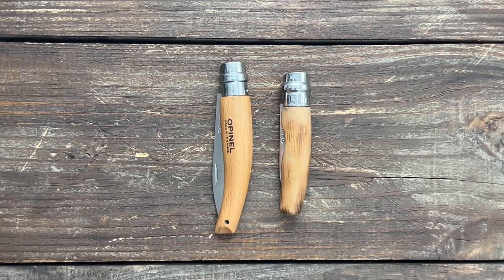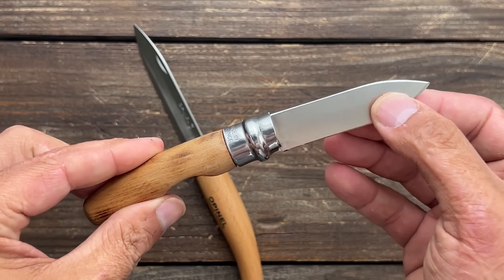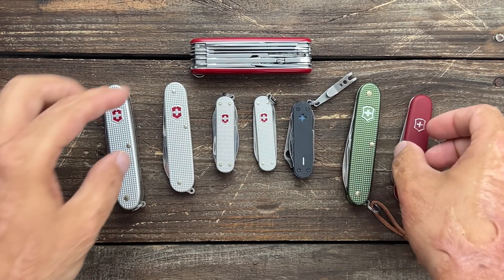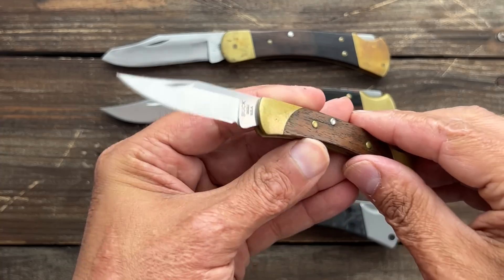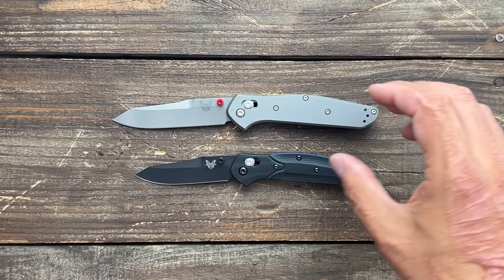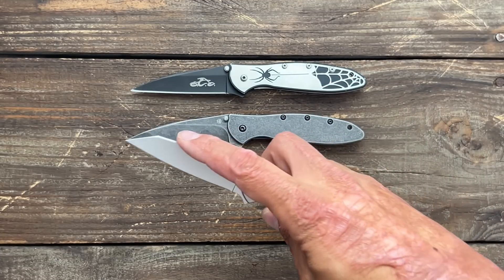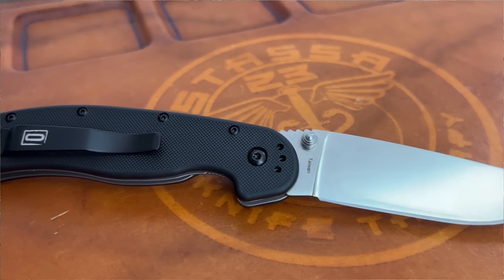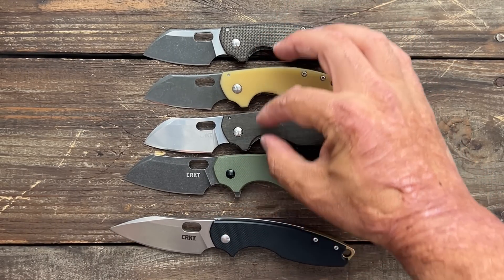Top 10 Most Iconic EDC Folding Knives of All Time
Top 10 Most Iconic EDC Folding Knives of All Time. There are so many new pocket knives every week that I have trouble remembering them all. Every once in a while a design comes along that is so good that it becomes iconic for that company. These knife designs usually stick around in a company's catalog for a long time. Today we take a look at those knives and discuss a little history of each one as well as take a look at a few different examples of them. What do you think the most iconic knife of all time is?

0:33 Opinel Knives- #8 Stainless
#8 Carbon Steel

1:59 Victorinox Knives

3:35 Buck- 110 Folding Hunter

4:35 CRKT- M16

5:22 Benchmade- 940 Osborne

6:00 Benchmade- 945 Mini Osborne

6:29 Benchmade- Griptilian

7:00 Kershaw- Leek

7:52 Spyderco- Paramilitary 2

8:48 Ontario- Rat 1

9:24 Ontario- Rat 2

9:53 CRKT- Pilar